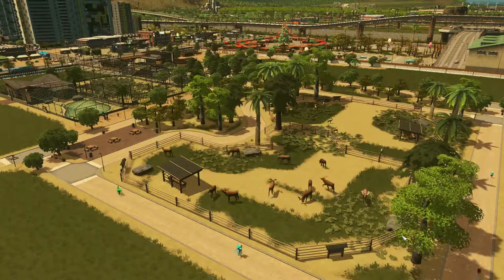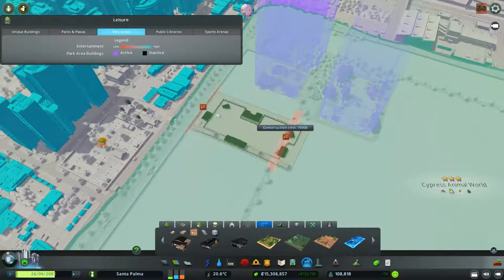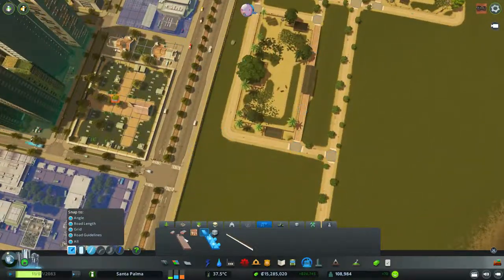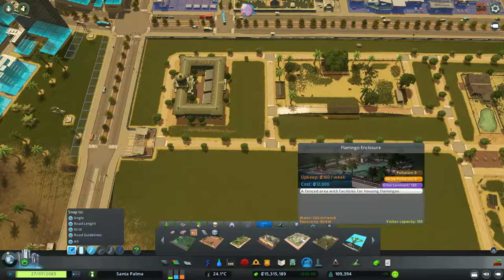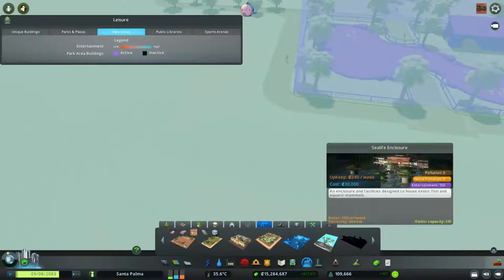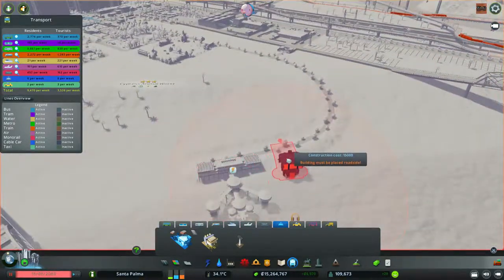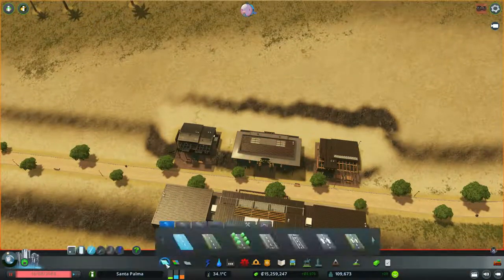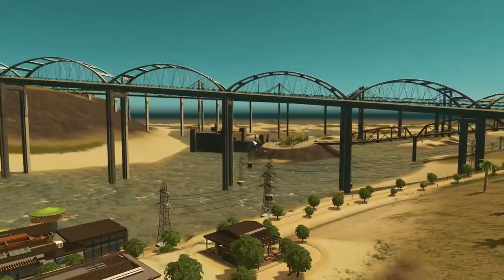Expanding the Zoo - Cities Skylines Unmodded - #67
My zoo must have been placed in somekind of bermuda triangle equivalent area, weird stuff going on there!

Objective of this series is to reach 150000 population, while making a functional and aesthetically nice looking city, without mods.

Cinematic Music Clips » Short Intense Orchestra.wav  by bigmanjoe from freesound.org
Alien Synth Loops » Zetauri_DarkThrillerLoop_J8.wav by Zetauri from freesound.org
Epic intro guitar - by frankum from freesound.org
Music Loops » Epic Orchestra - LOOP.wav by joshuaempyre from freesound.org
Tribe Drum Loop by PearceWilsonKing from freesound.org
Orchestral Royal Theme Fanfare by humanoide9000 from freesound.org
Text appears » typewriter / keyboard tapping by PacmanGamer from freesound.org
Cinematic choirs » ch4_100bpm.wav by Hoerspielwerkstatt_HEF from freesound.org
increasing dramas » inevitable 1P94 by Setuniman from freesound.org
increasing dramas » orchestral drama 0W39m by Setuniman from freesound.org
increasing dramas » dramatic scene 0I_12mi by Setuniman from freesound.org
Scary | Suspense » Little Cartoon Suspense by tyops from freesound.org
Cinematic 'what's next' sound by Deatlev from freesound.org
Failure 4.wav by FunWithSound from freesound.org
"Piano, Bach Fantasia, A (H1).wav" by InspectorJ of Freesound.org
Ambient Piano Music #2 by  Lemoncreme of Freesound.org
piano.wav by keweldog of Freesound.org